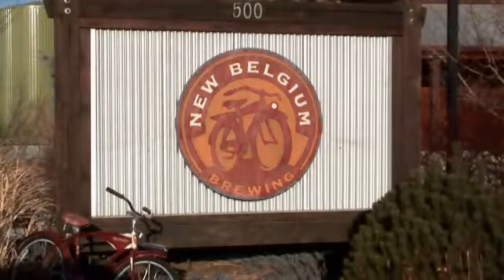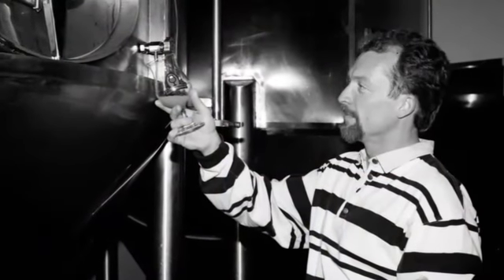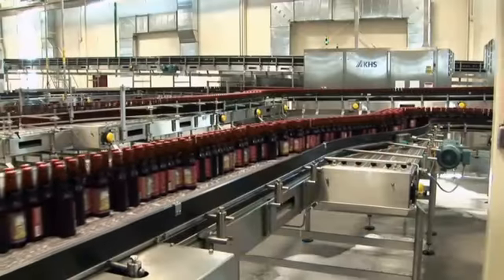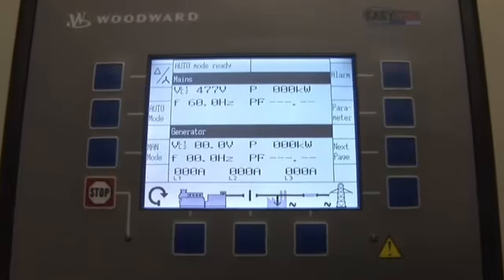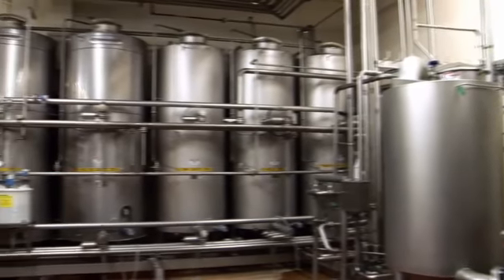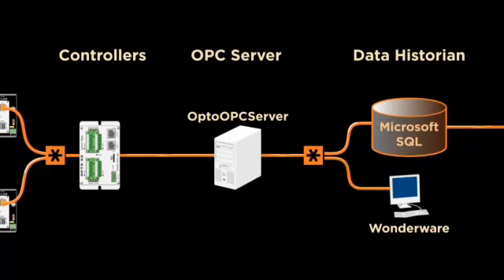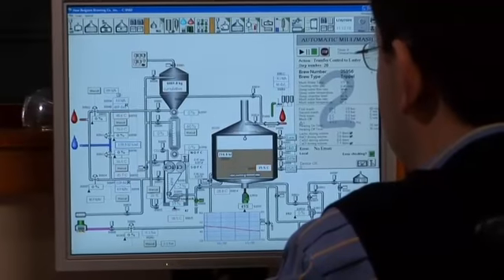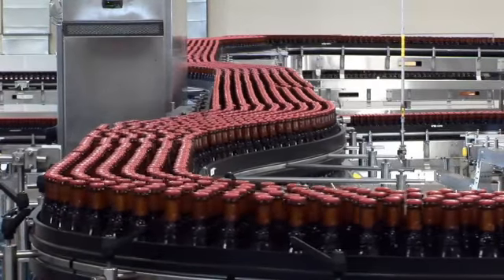PYT NewBelgiumBrewery V05 640x360